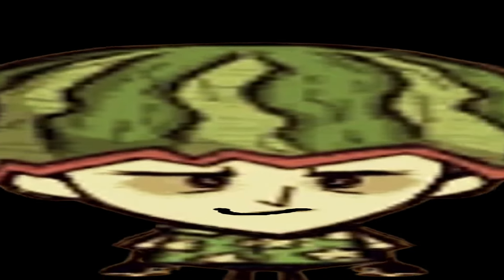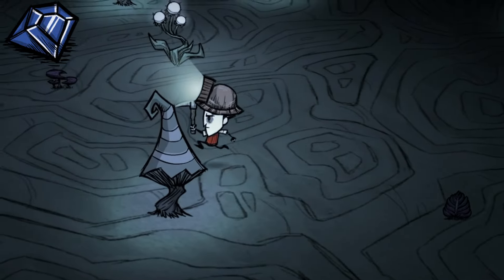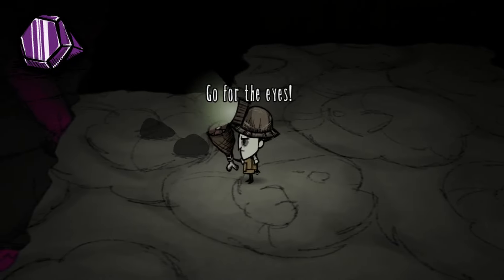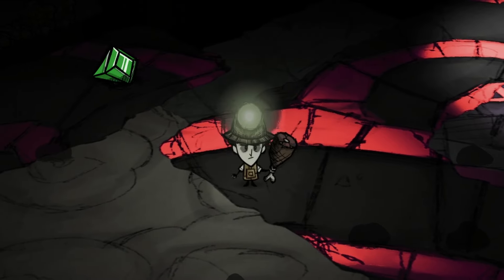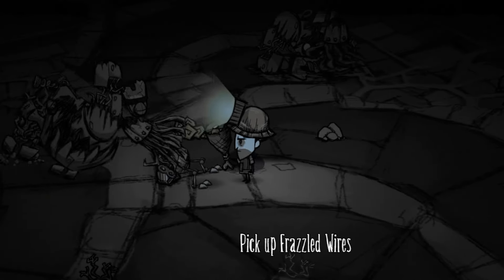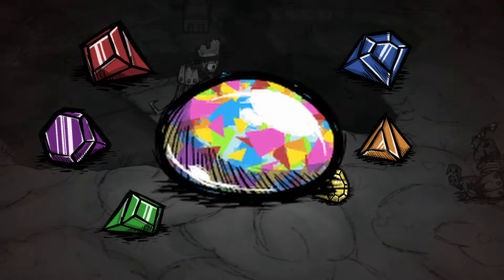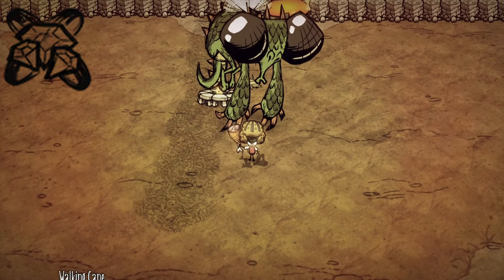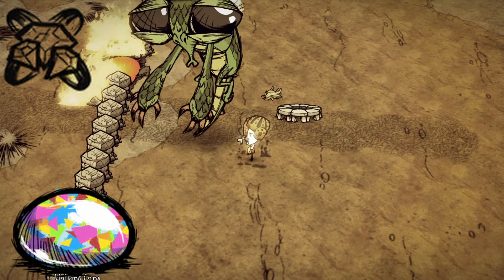What Do Gems Really Mean?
Have you ever wondered what exactly the gems are in the world of don't starve? Why are they connected to magical crafts? and why does the iridescent gem exist? well in this video we will be talking about that!

This is a theory video, so nothing is confirmed within the lore, this is just my personal interpretation that could be changed going forward depending on official lore drops!

0:00 (Intro)
0:20 (What Are Gems?)
1:53 (Blue Gems)
3:03 (Red Gems)
4:16 (Purple Gems)
5:39 (Orange Gems)
6:25 (Green Gems)
7:32 (Yellow Gems)
8:33 (Iridescent Gems)
11:11 (Why Wilson?)

|Special thanks to members :D|

OTHER CHANNELS: (Under construction)

THUMBNAIL CREATOR: Happitigerart